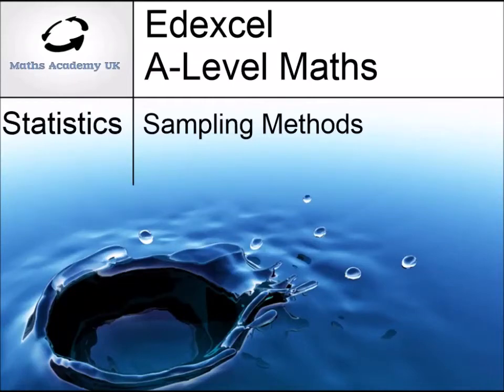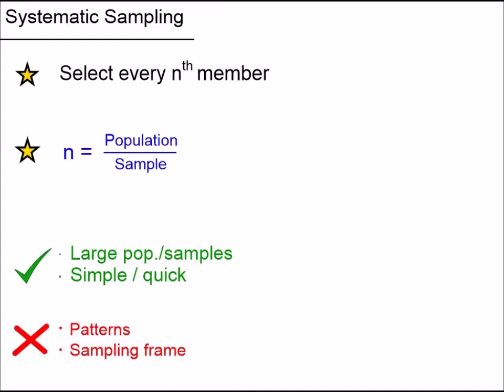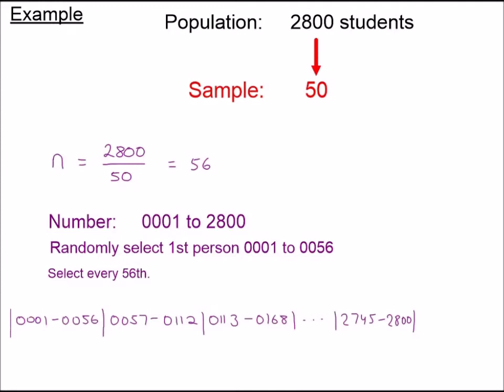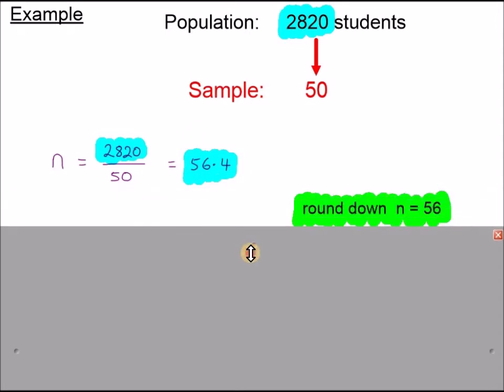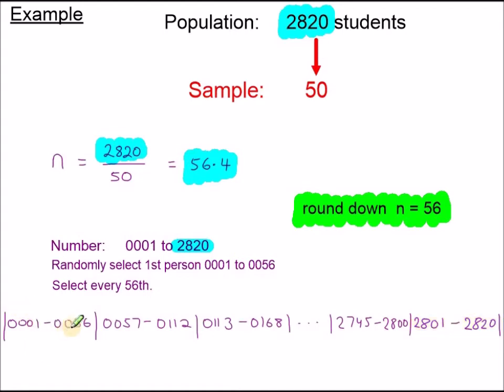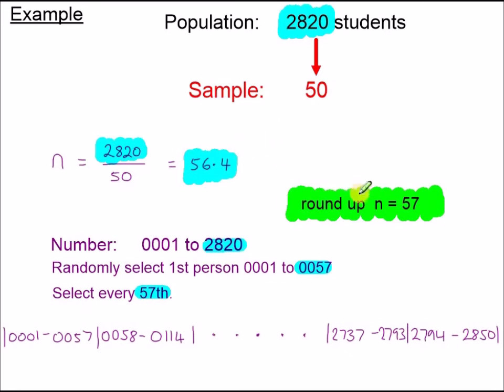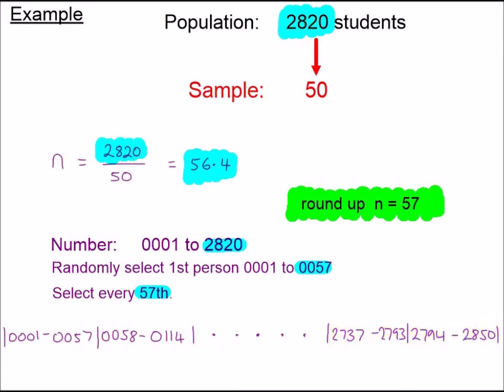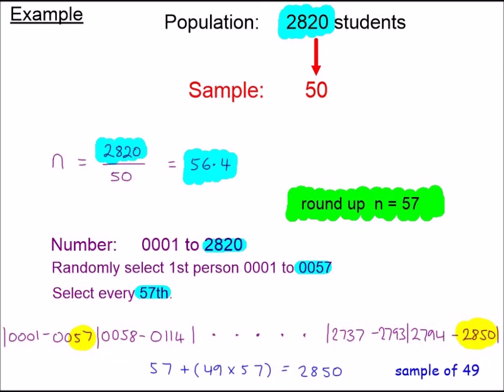Sampling Methods - part 1 (systematic)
Edexcel / A-Level maths / Statistics / Sampling